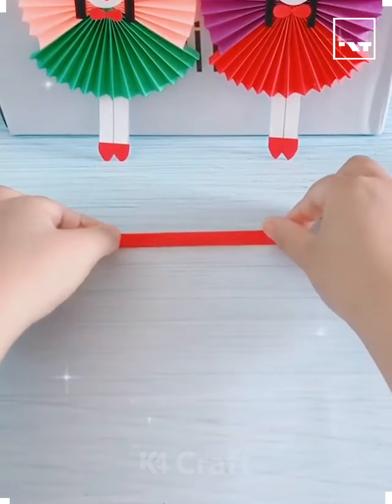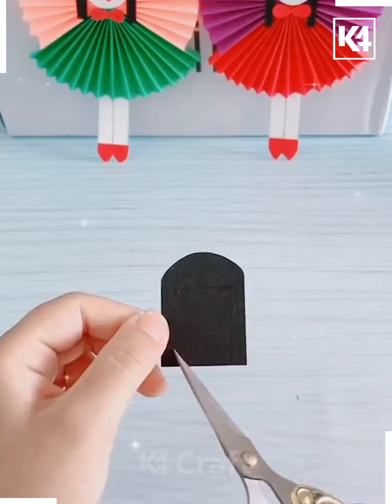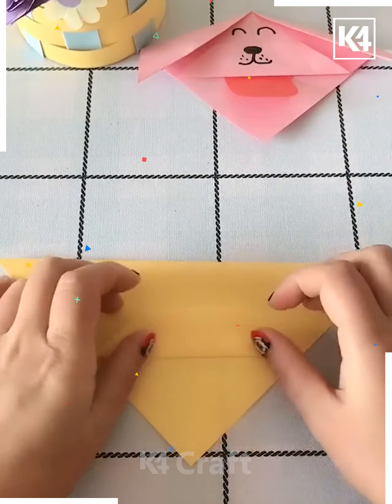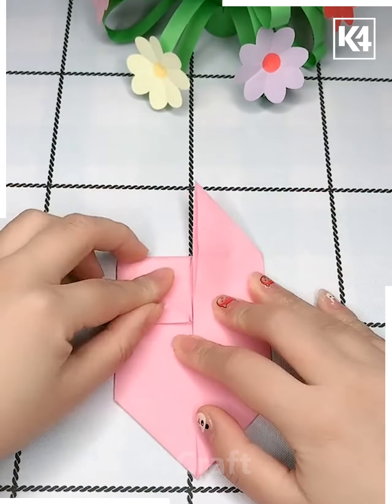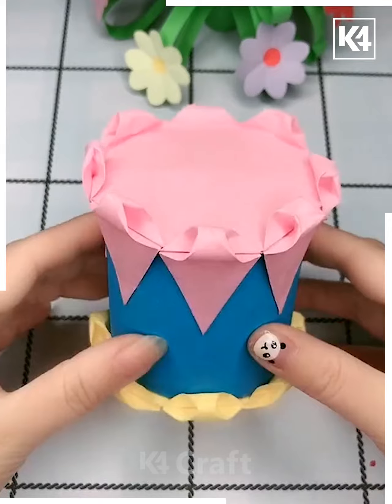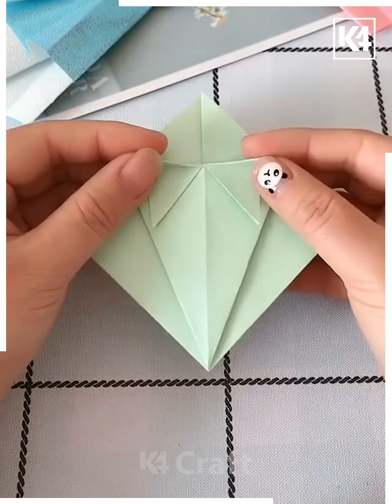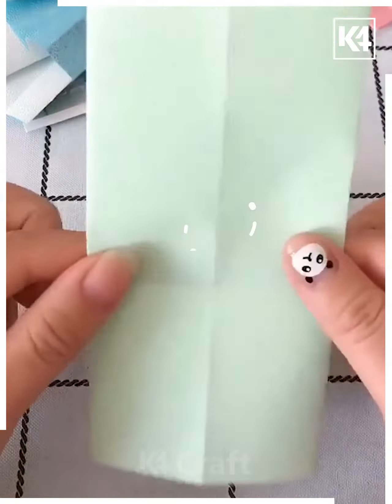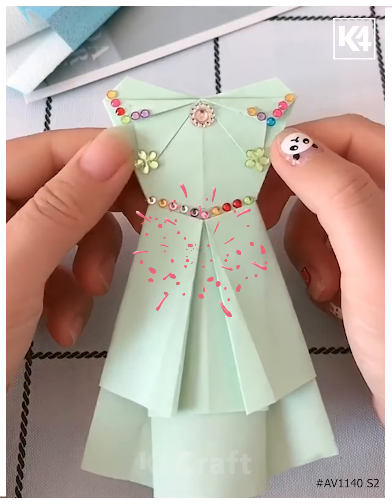Simple and Easy Paper Crafts for Kids - Fun and Creative Ideas